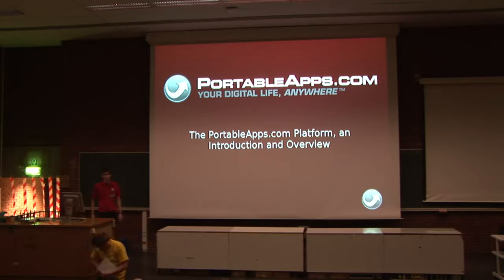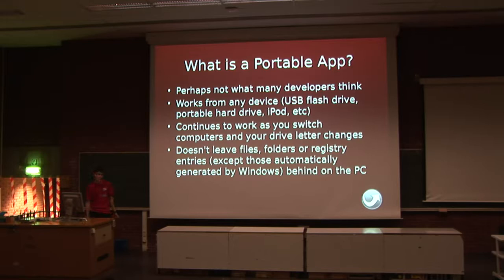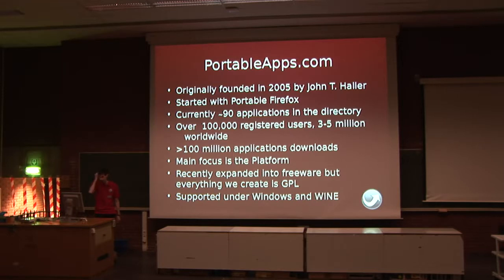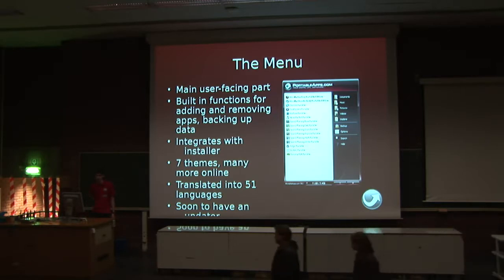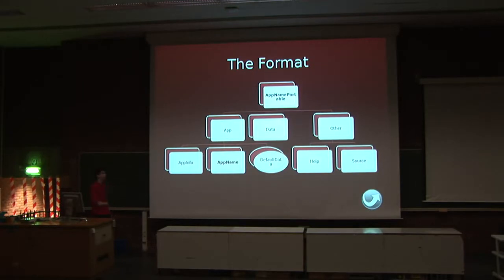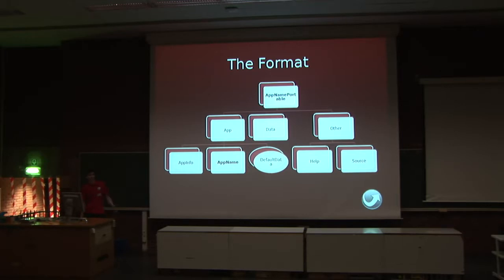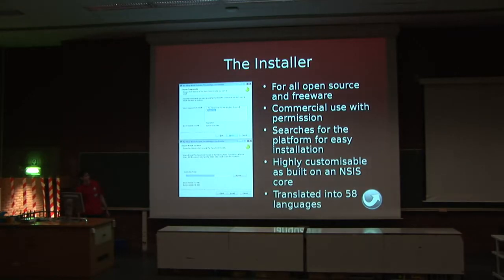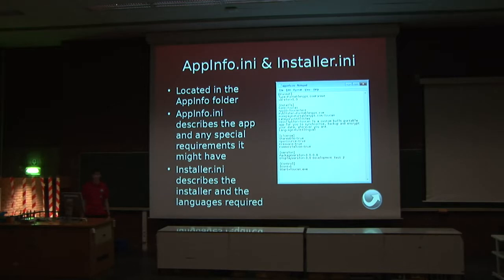PortableApps.com: The PortableApps.com Platform, an Introduction and Overview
by Steven Lamerton

This lightning talk will give a brief introduction and general overview of the PortableApps.com Platform. In particular it will look at how the platform is structured, why you should develop for it and how to become compatible with it.

PortableApps.com is the world's most popular portable software solution allowing you to take your favourite software with you. A fully open source and free platform, it works on any portable storage device (USB flash drive, iPod, memory card, portable hard drive, etc).